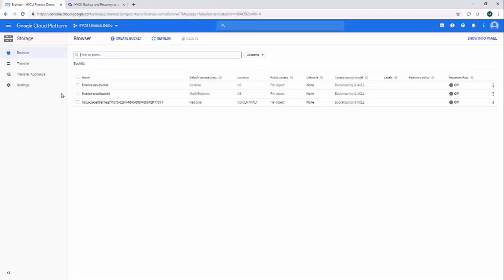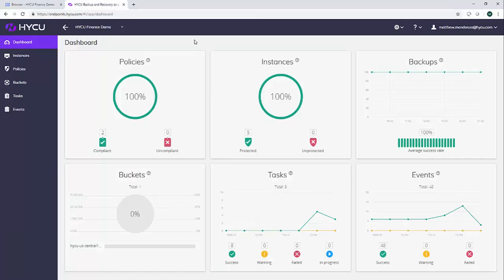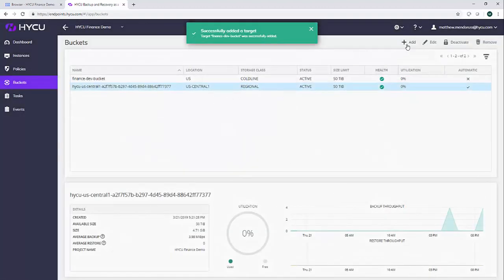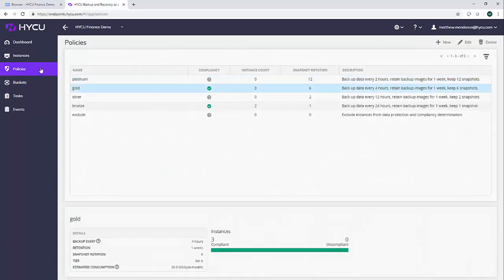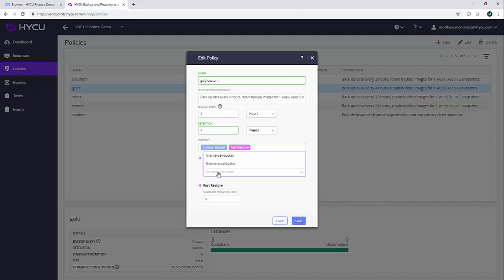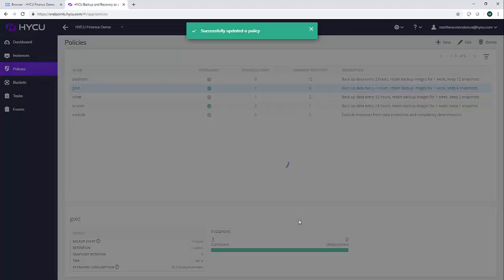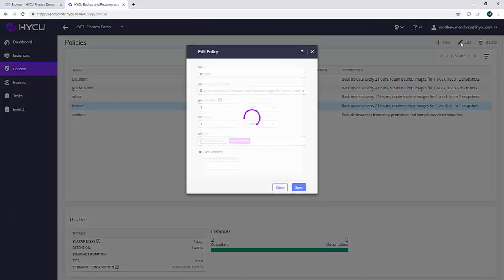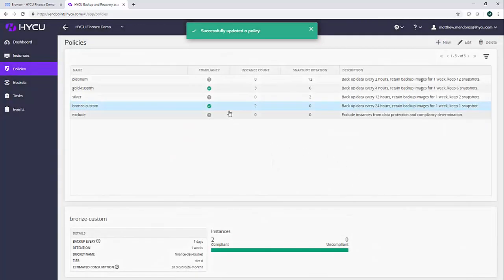Customizing Backup Policies with HYCU Backup as a Service for Google Cloud Platform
Need to customize backup policies and use custom settings for granular control of where your backups are stored? That’s as easy as using HYCU Backup as a Service for Google Cloud Platform. In the latest tutorial, we share how easy it is to create buckets for coldline and multi-regional storage. Click on the bucket tab. Add a new bucket and you have the custom buckets you need to assign backups to the right tier of storage.